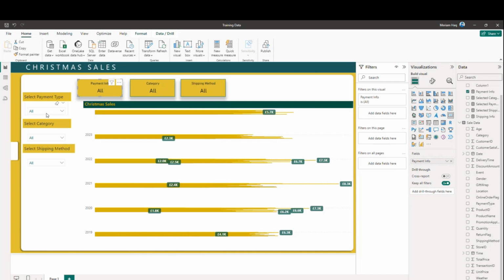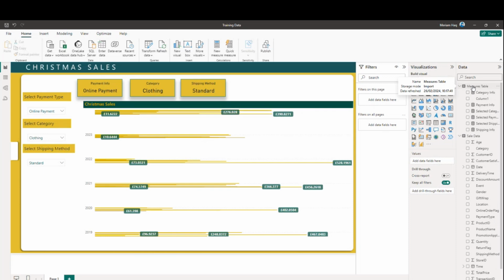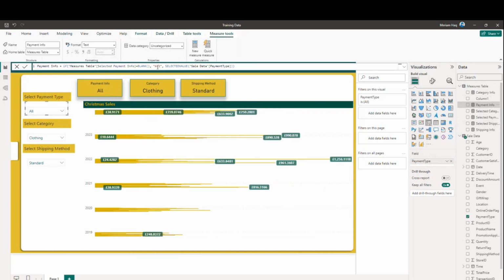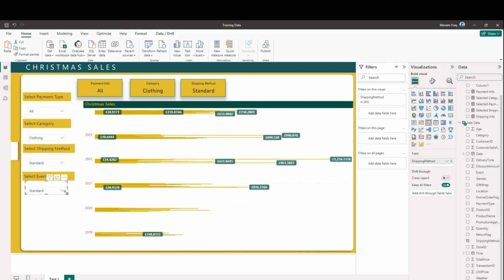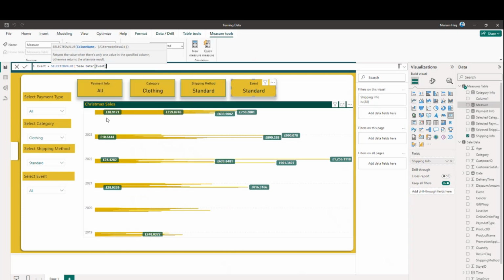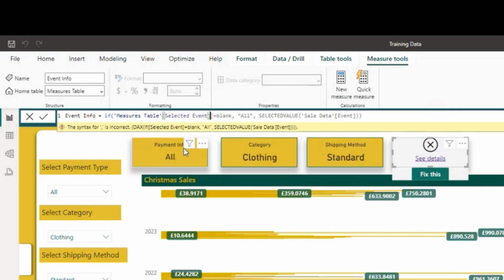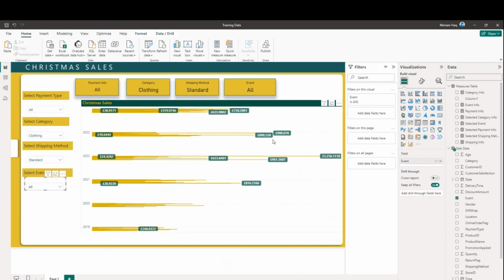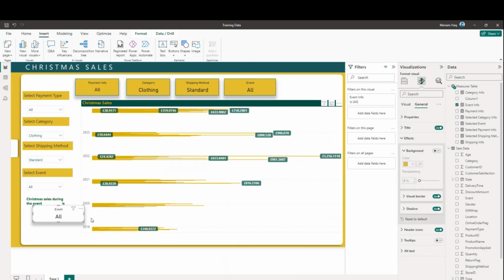SelectedValue in Power BI